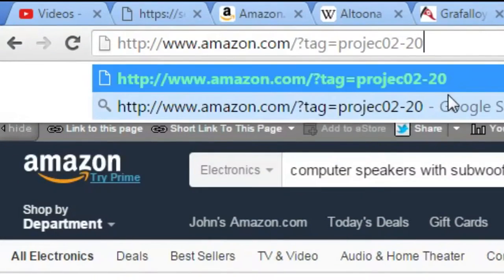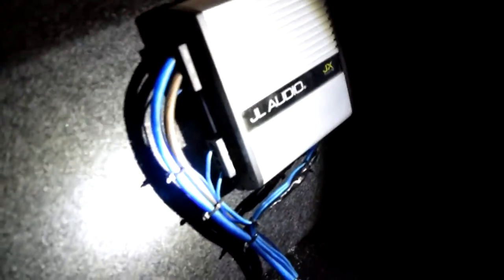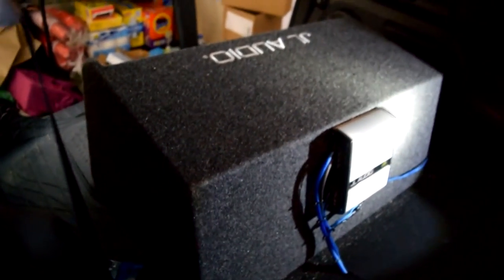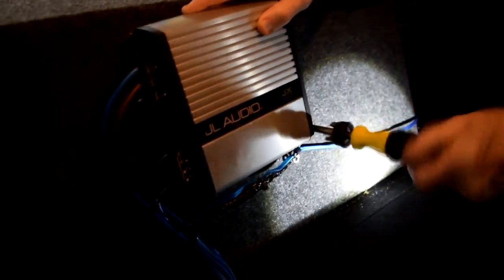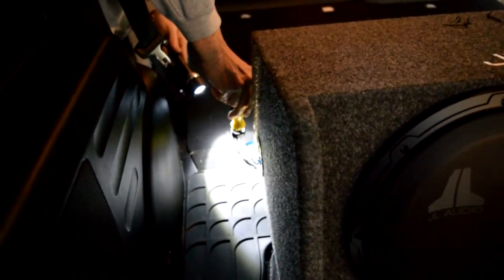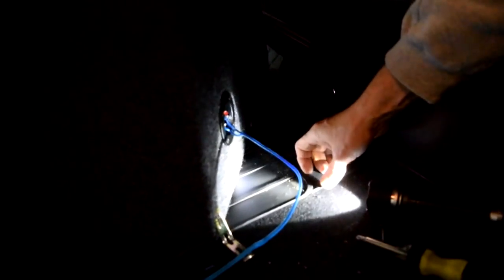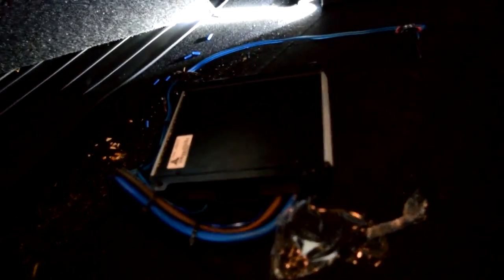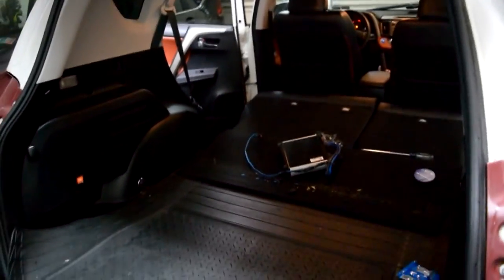Removing the JL Audio CP212 W0v3 and JL JX500 1D (Temporary Uninstal)